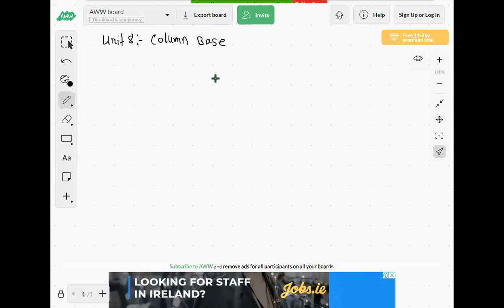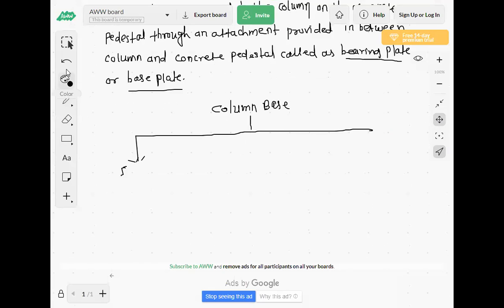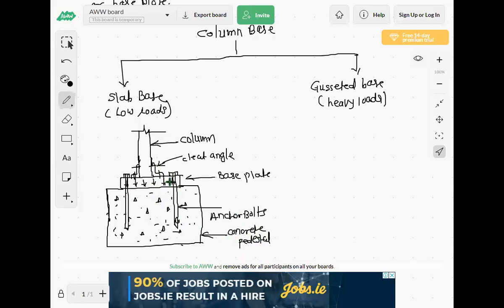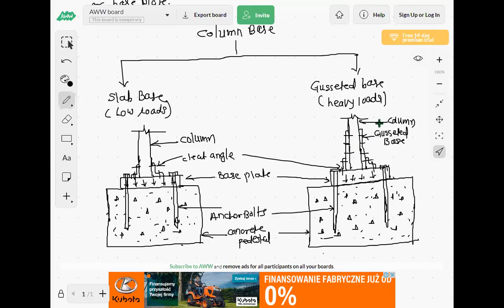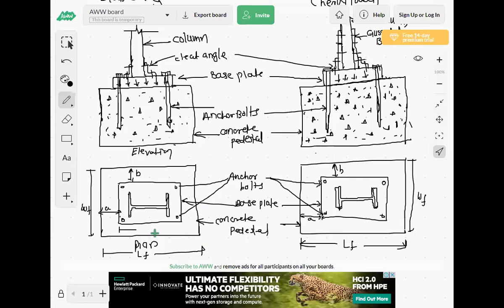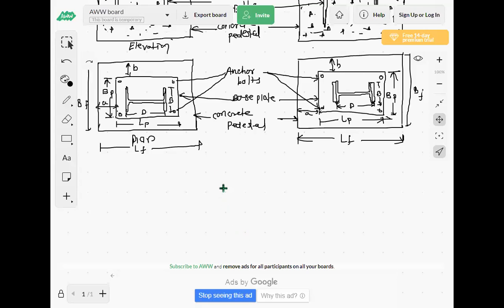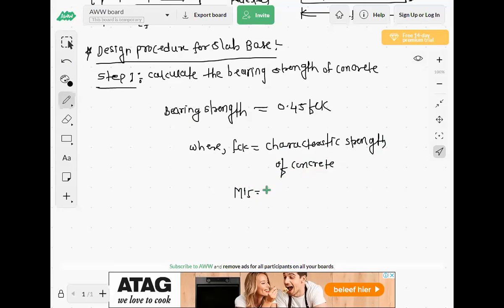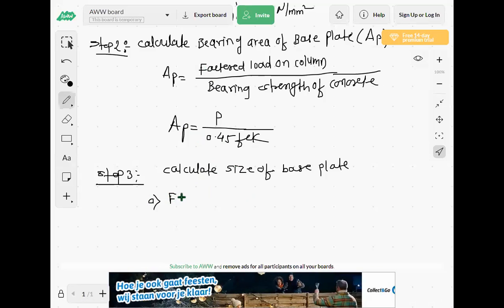Design of Slab Base(Lect.1)